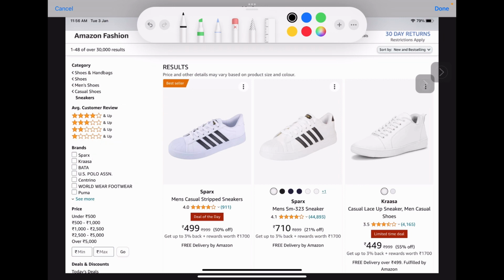Thinking design #19 || space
Let’s know about law of proximity which is related to spacing and grouping.